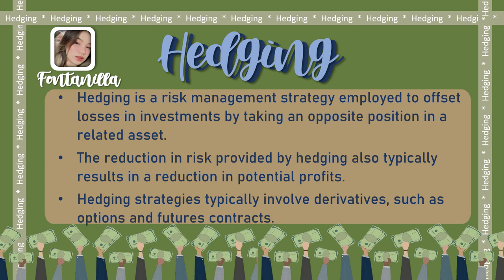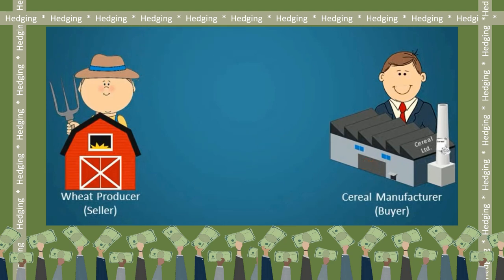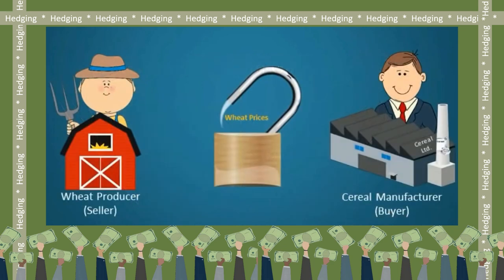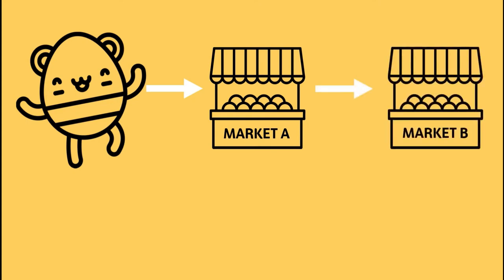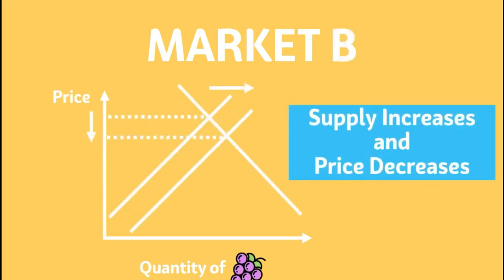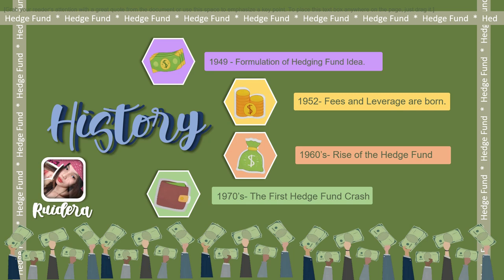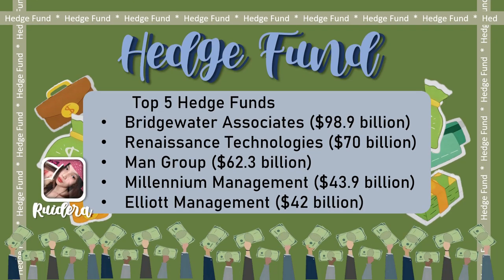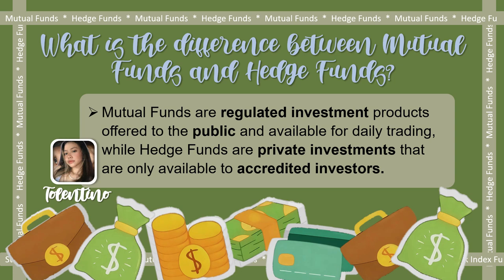FM Reporting (Module10)